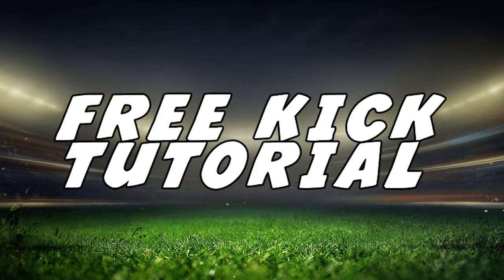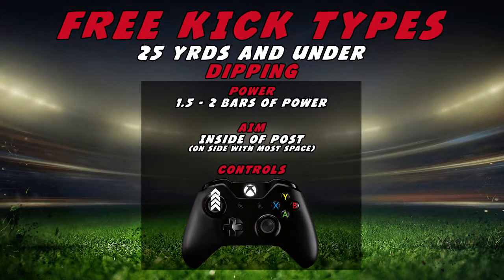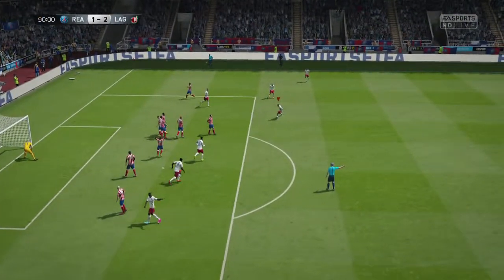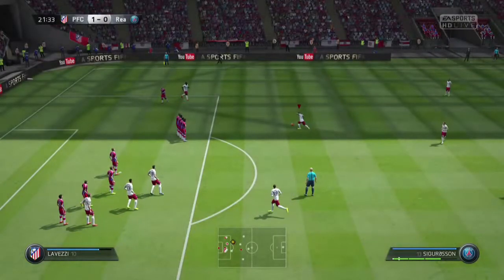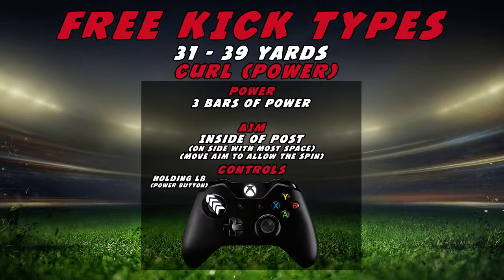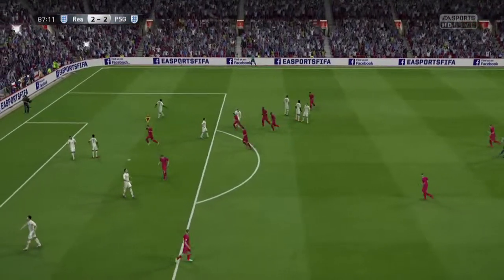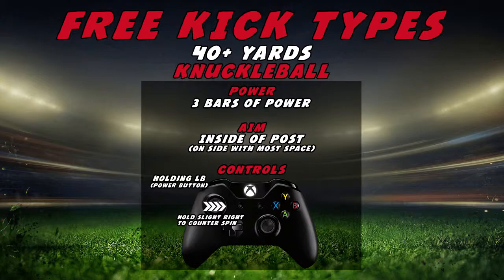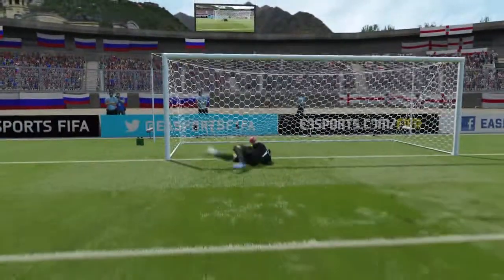Fifa 15 | Free Kick Tutorial | Easy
I hope you find this free kick tutorial helpful and useful. These are the free kicks that I think best suite certain distances, these are all in my opinion. If you have any questions please ask and I will reply.
(These will work for both Xbox & PlayStation)